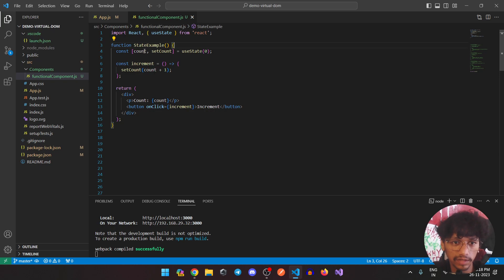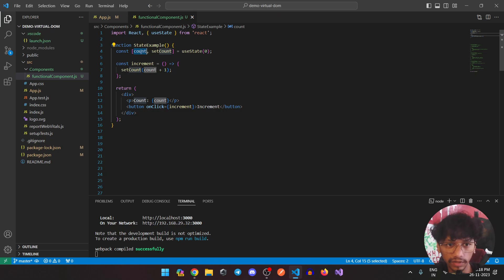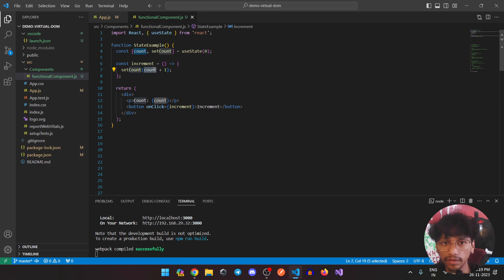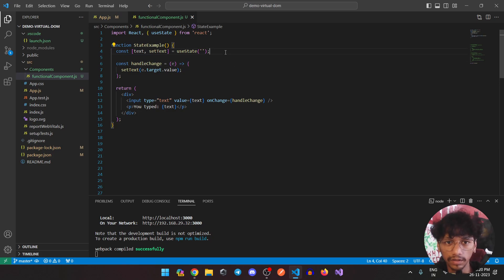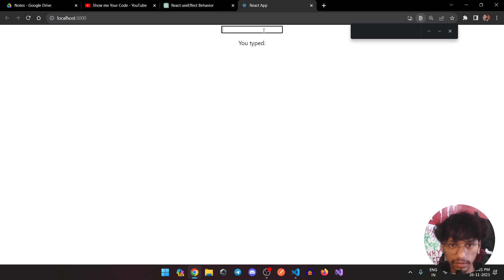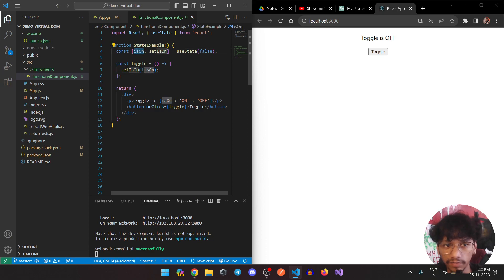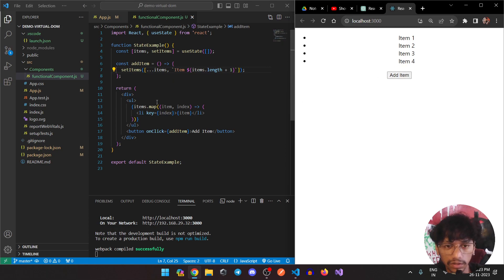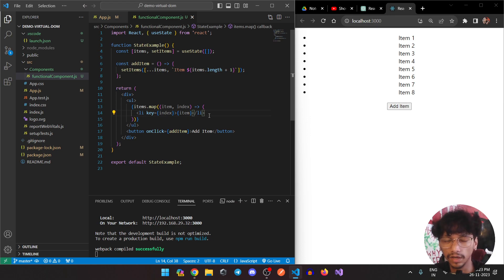What is UseSate in React?